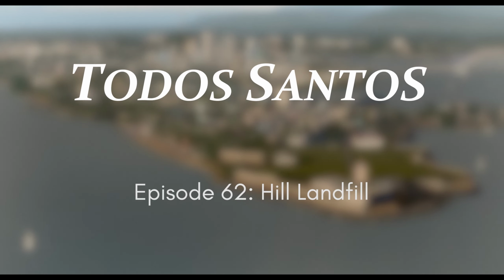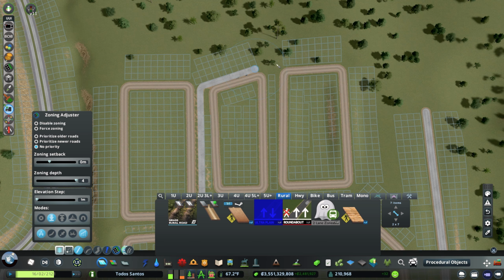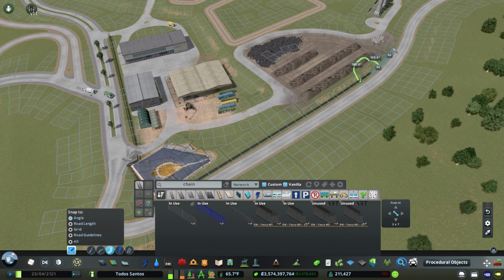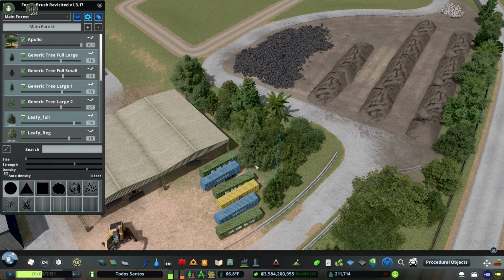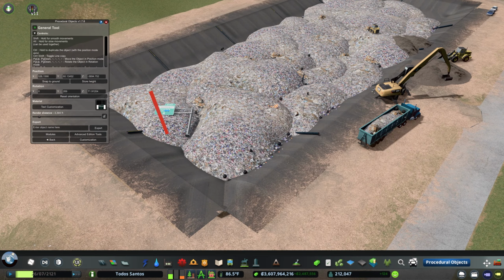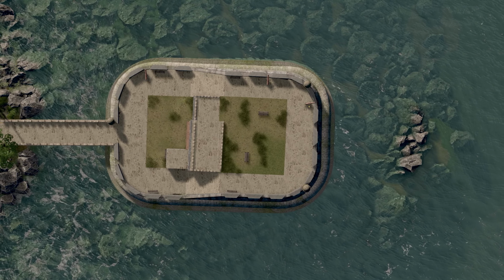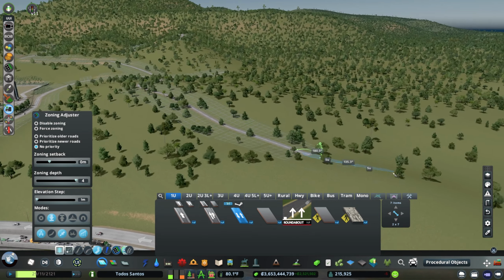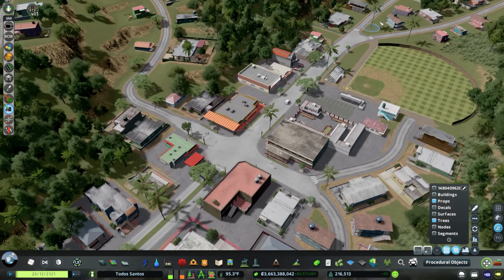Detailed Landfill & Hillside Suburb (Cities: Skylines - Todos Santos, ep. 62)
In today's episode, we build a detailed landfill in the hills on the southern edge of Todos Santos, and start developing some hillside neighborhoods.

On the north shores of this tropical island sprawls the metropolis of Todos Santos. In this series, I attempt to build a Latin American city that roams from the Old World casco viejo to the car-centric urbanism of the New World, primarily drawing inspiration from San Juan, Puerto Rico. I hope you’ll join me on this high-detail exploration of all the things that make us love cities.

-- TIMESTAMPS --
00:00 intro
00:31 freeway rerouting
01:47 parclo interchange
03:00 landfill layout
10:35 closed cell
11:50 active cell
16:15 other cells
20:36 river
23:07 hillside town
29:01 cinematics

-- CREDITS --
Cinematic music: Peaceful Mind by Astron